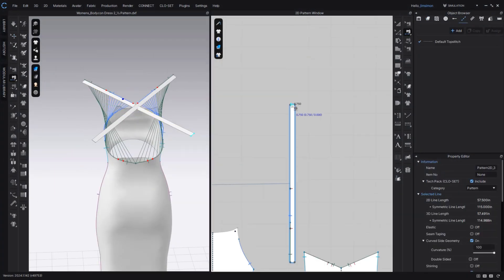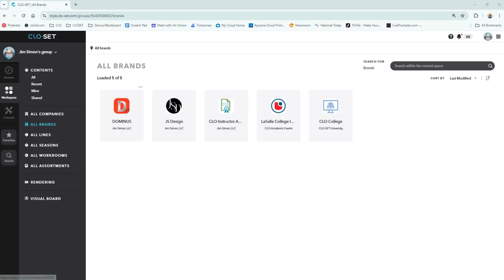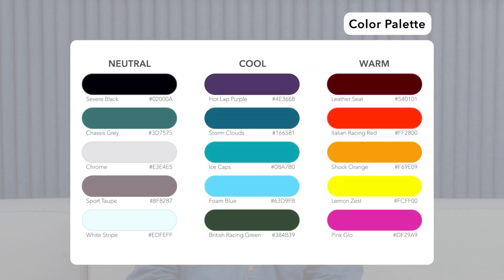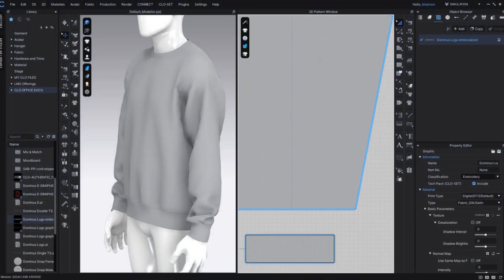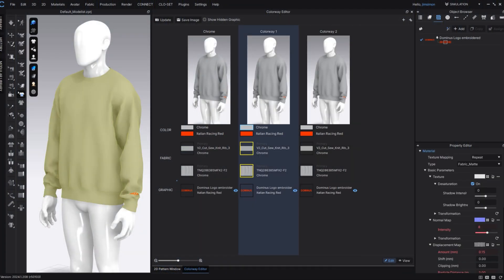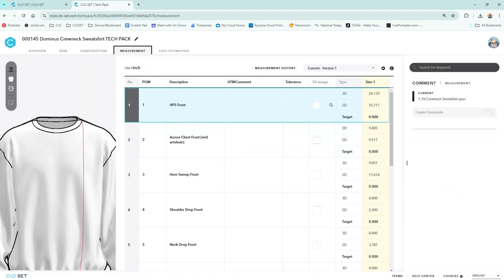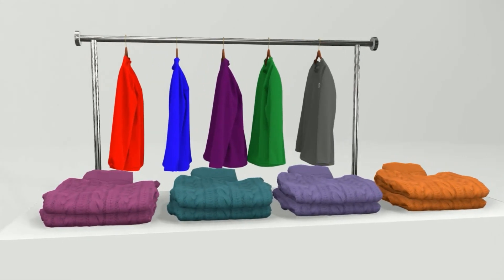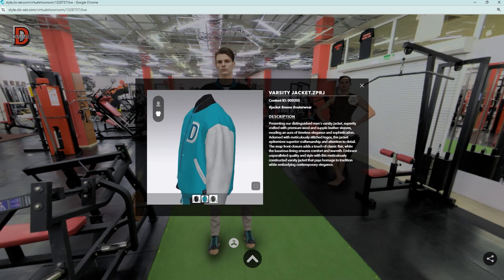Academics: Teach Product Design & Merchandising with CLO!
Looking to implement CLO at your school? Discover the Product Development & Merchandising workflow and learn how to extend the use of CLO beyond pattern making and garment production. This workflow is perfect for non-design and design students to expand their skill set and leverage the CLO Ecosystem for diverse categories—whether it’s accessories, home goods, or outdoor products—all without needing advanced CLO training or pattern-making expertise.